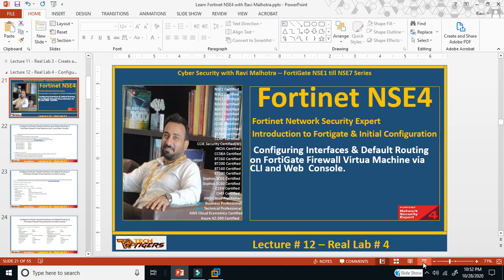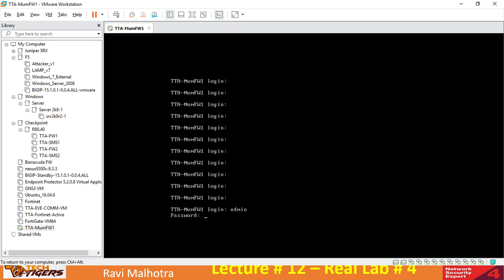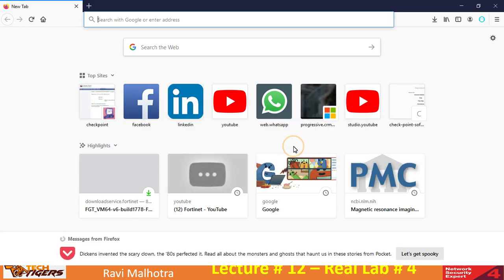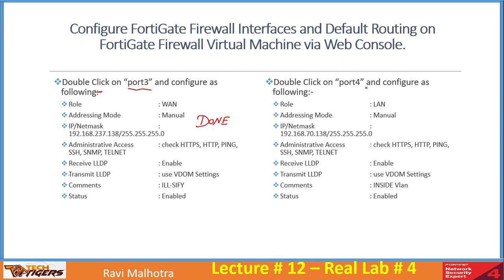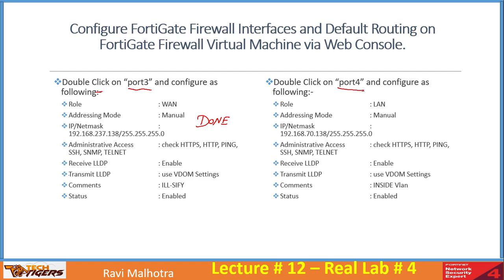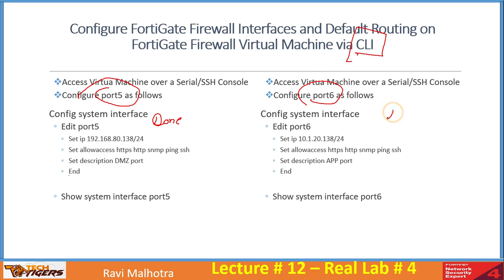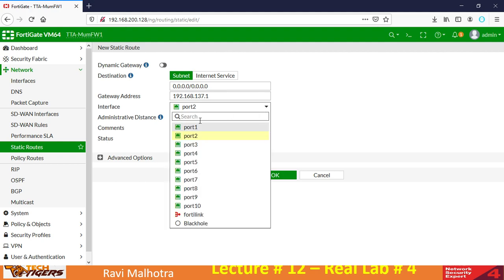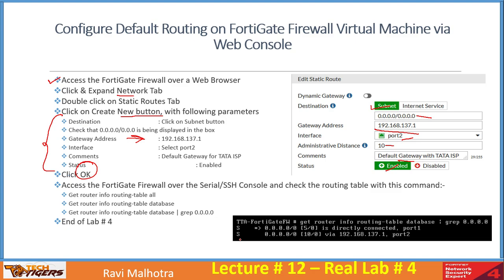FortiGate NSE4 Lecture 12 Real Lab 4 Configuring Interfaces & Routing on FortiGate Firewall Vi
FortiGate Firewall Series - Course NSE4

FortiGate NSE4 - Lecture 11 - Real Lab 3 - Create a Fortigate Firewall Virtual Machine with 5 NIC Cards

Checkpoint Firewall NGX R80.40 Series -- Course CCSA

Video Lecture # 11 Real Lab#5 Learn NGX R80 40 wit Ravi Malhotra Connect Checkpoint FW VM to the Internet

Video Lecture # 12 Real Lab#6 Learn NGX R80 40 wit Ravi Malhotra Distribute Mode of Installation

Video Lecture # 16 RealLab#8 CP NGX R80 40 with Ravi Malhotra How to Establish & Reestablish SIC